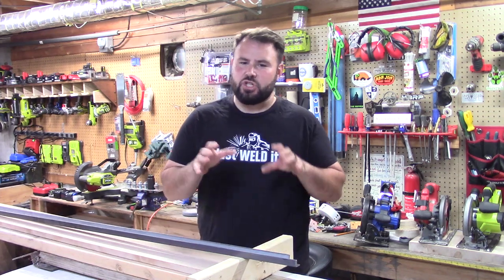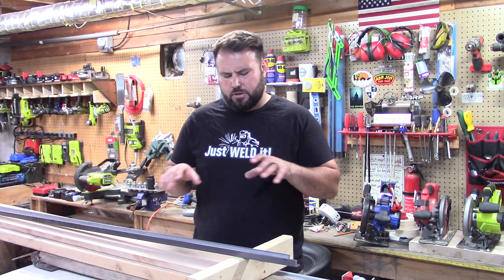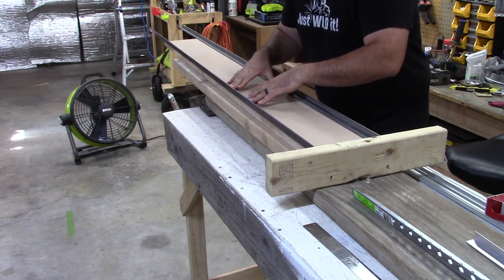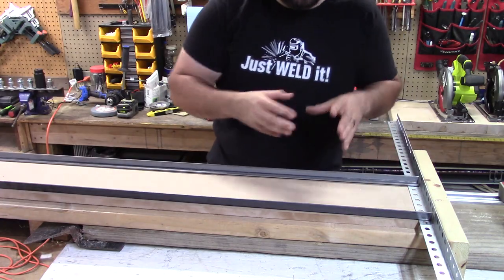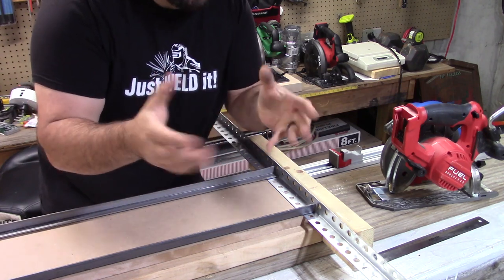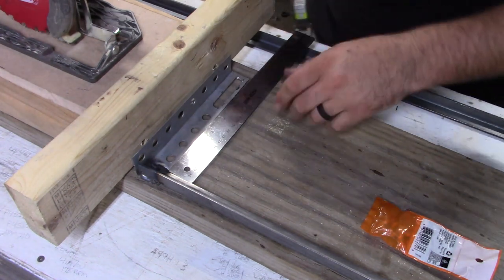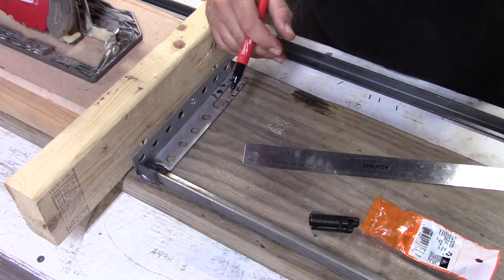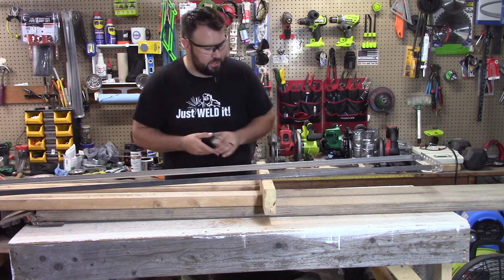Saw Guide [DIY easy!]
make your own durable saw guide for any size saw! Easy and Fast!!